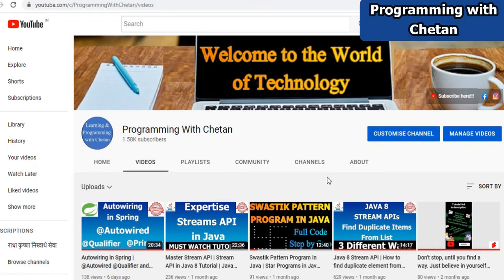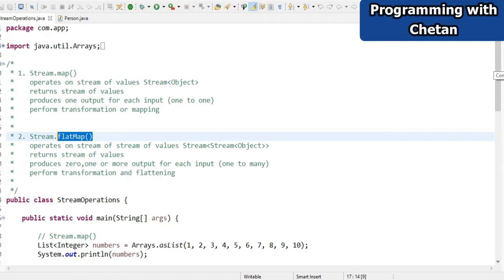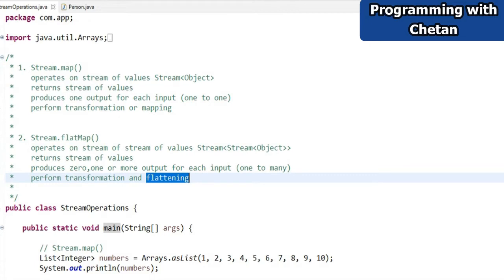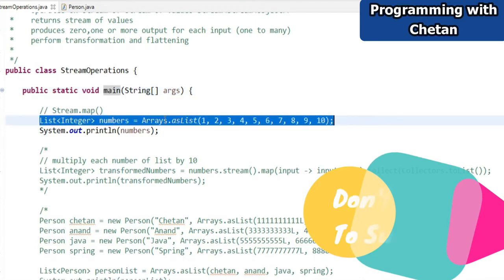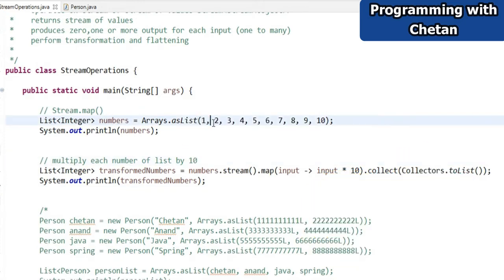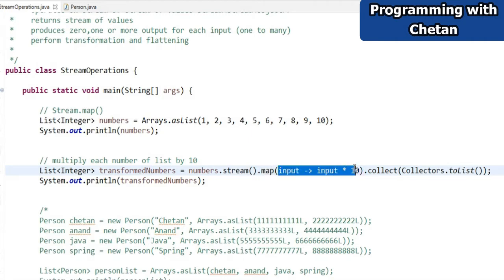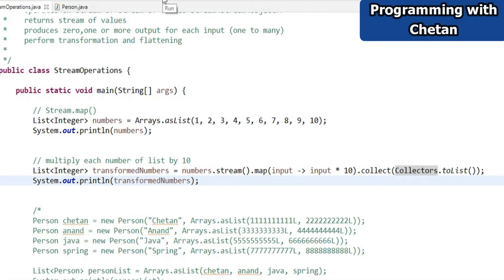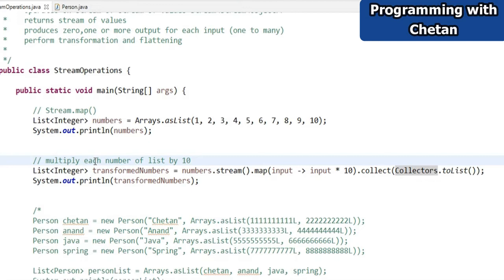map() Vs flatMap() | Java 8 Streams API | Difference between Map and FlatMap operations in Java ?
By watching this tutorial you can umderstand difference between map and flatmap stream operations in Java 8.
1. map() stream operation
2. flatMap() stream operation
3. Difference between map and flatmap in Java
4. map and flatMap programs